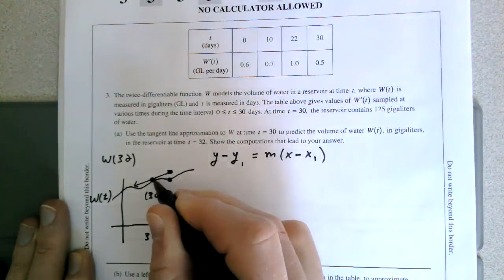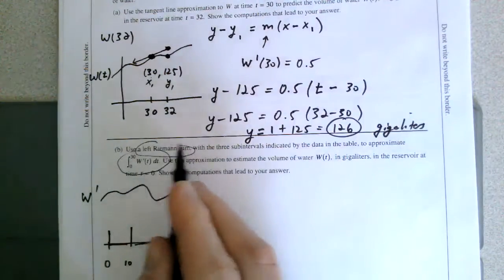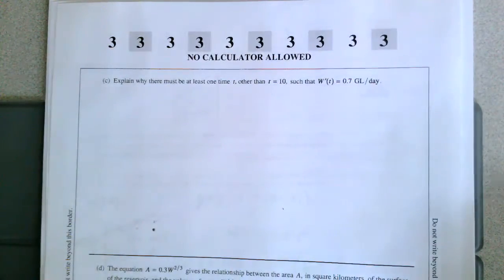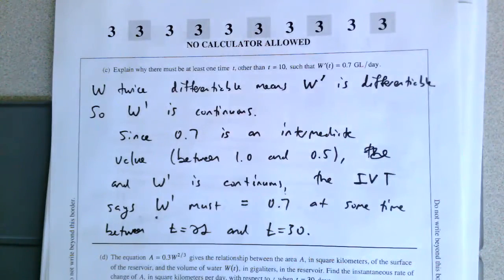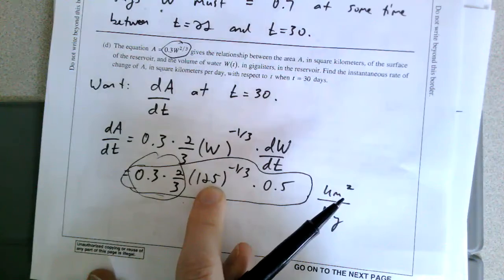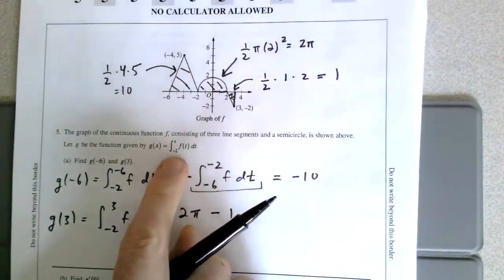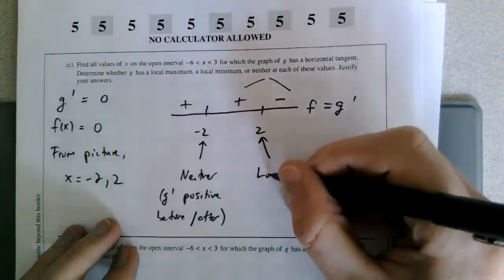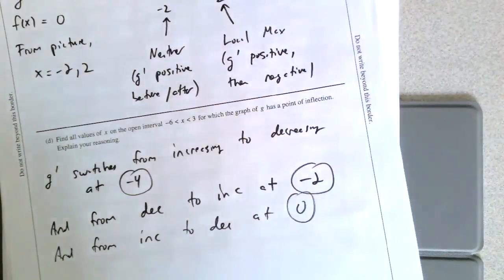Open response questions